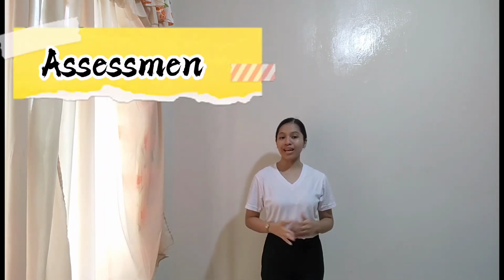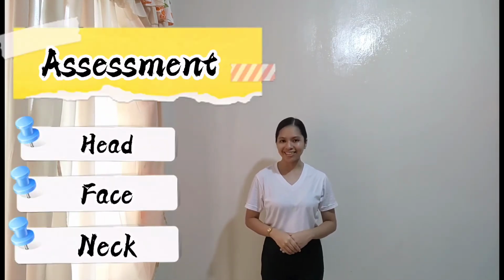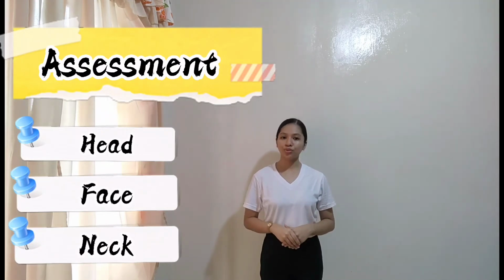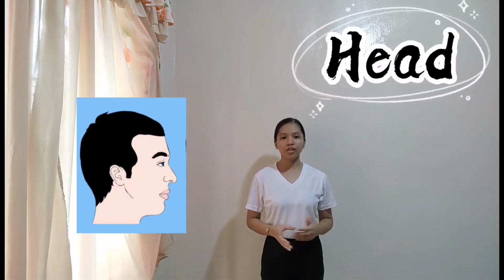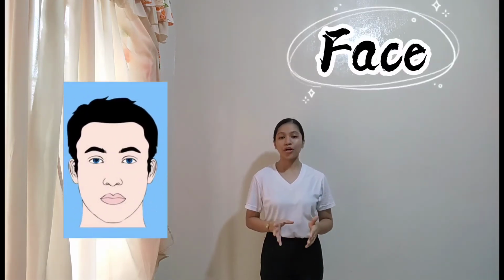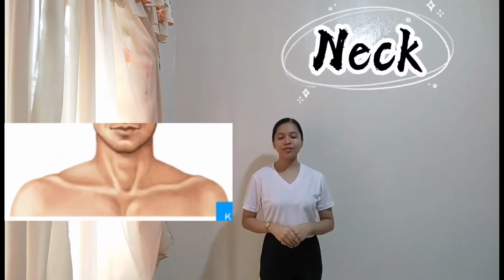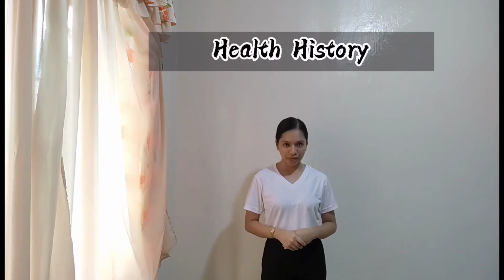HEALTH ASSESSMENT OF THE HEAD, FACE AND NECK I RETURN DEMONSTRATION